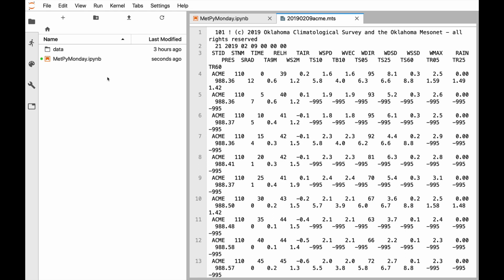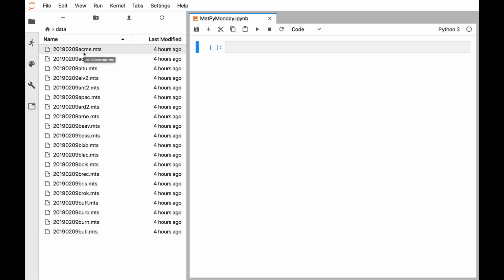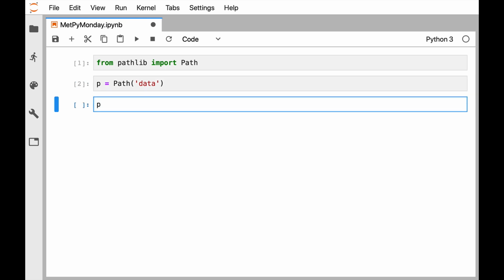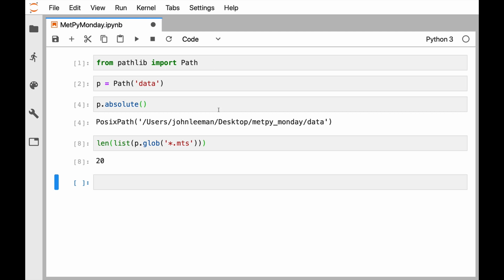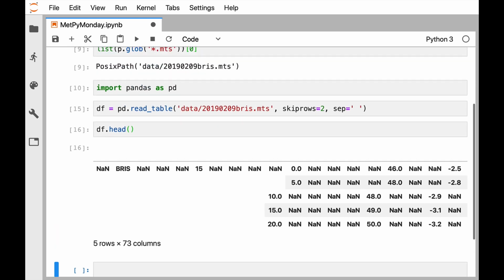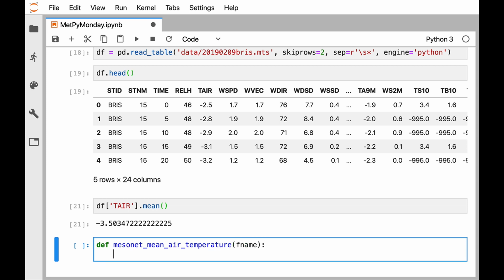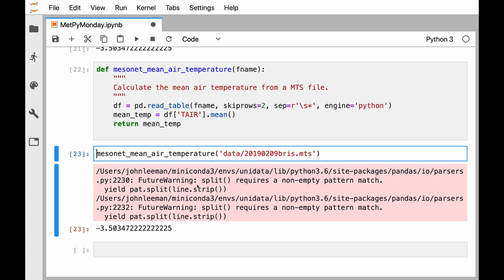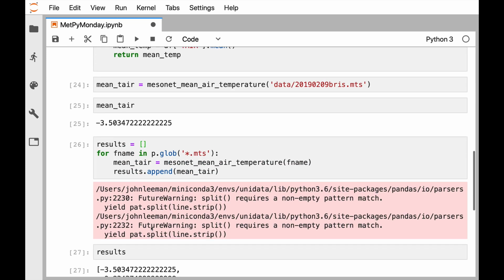MetPy Mondays #76 - Pathlib and Batch Processing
Learn how to batch process files with pathlib!